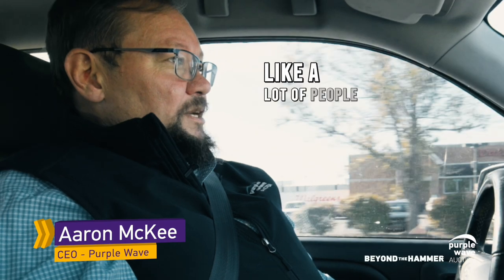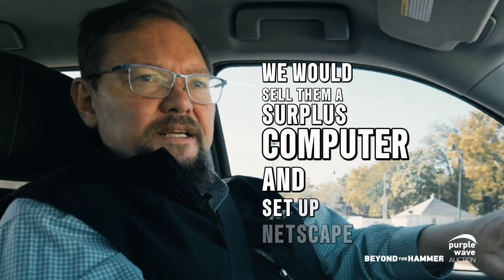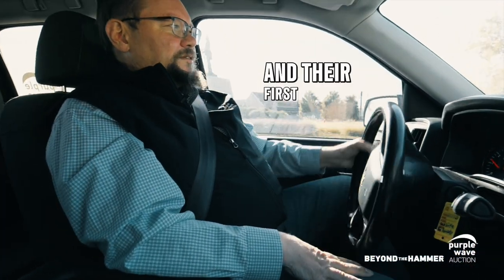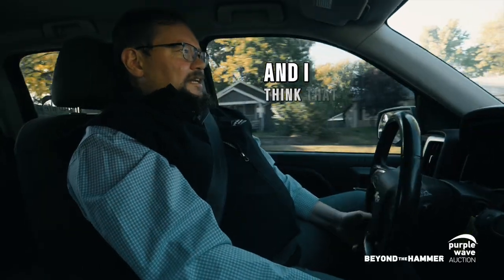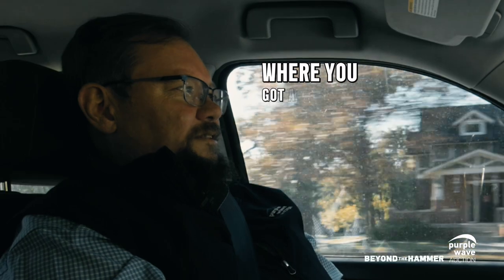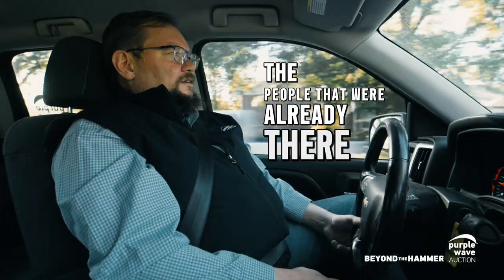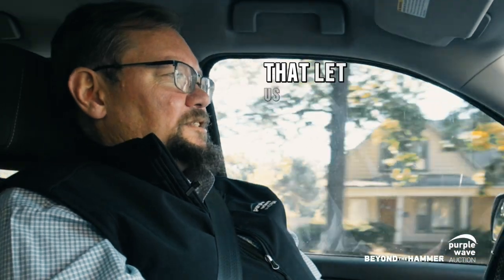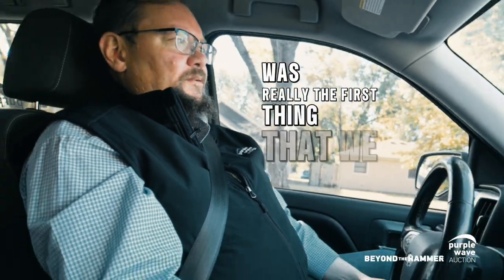Beyond the Hammer EP 05 - Purple Wave Auction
Aaron Mckee takes us through the fascinating journey of Purple Wave Auction's humble beginnings with an insightful discussion on the concept of Click & Mortar.